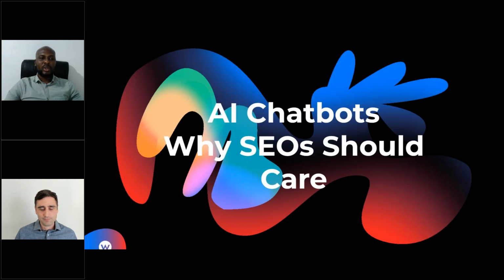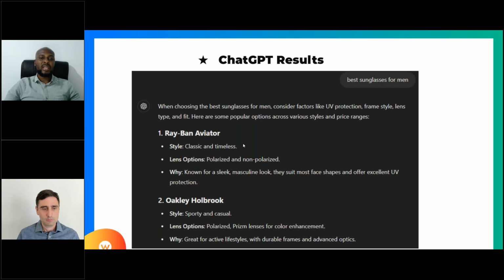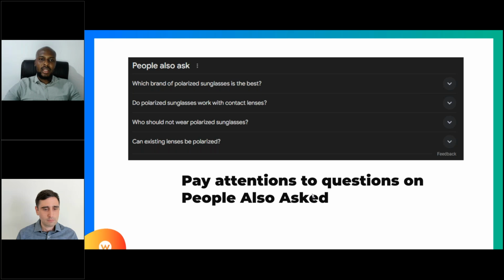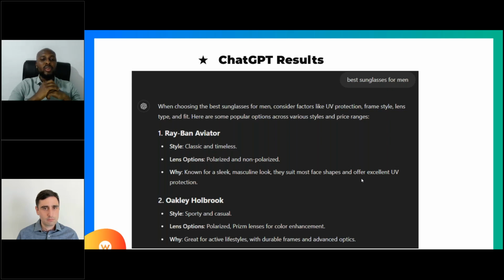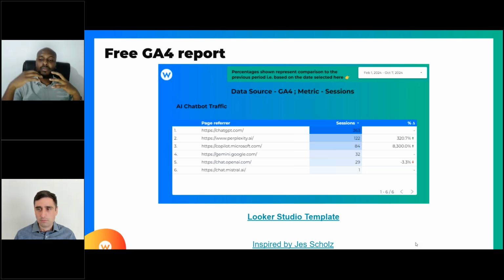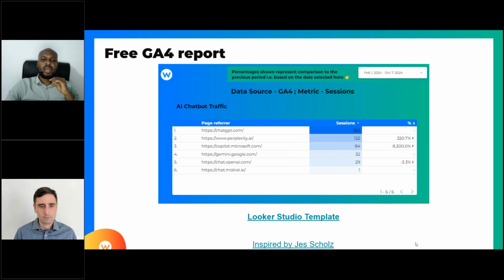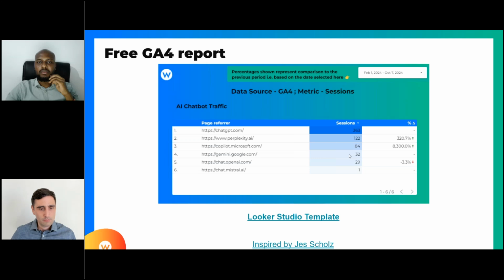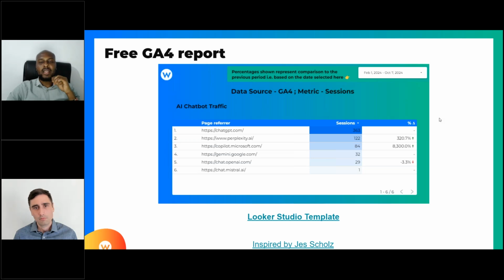AI SEO: Optimize Your Content for AI Discovery and Boost Site Traffic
In this webinar, Munene Mumbi of WordLift talks about the impact of AI discoverability on businesses and how structured data and knowledge graphs can be leveraged to improve discovery from AI tools.